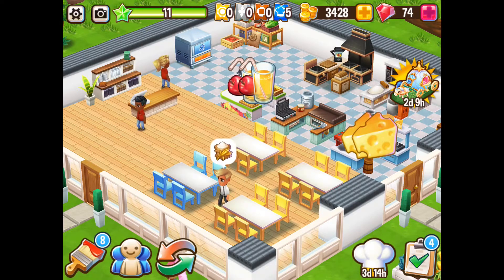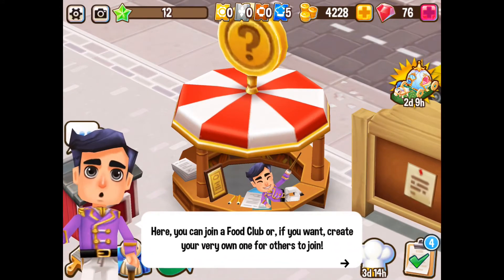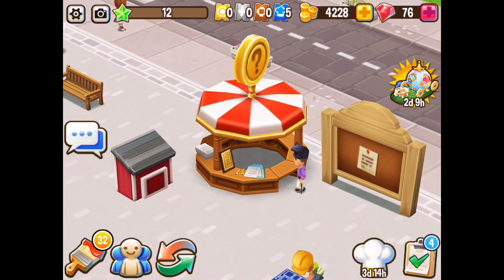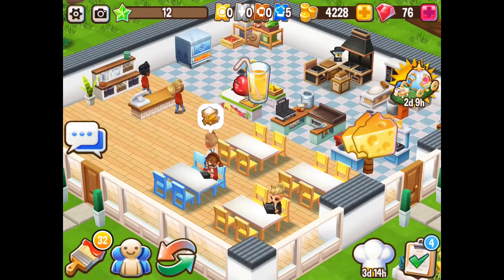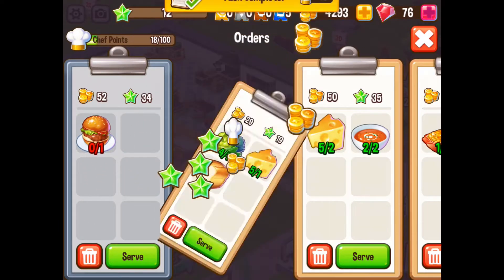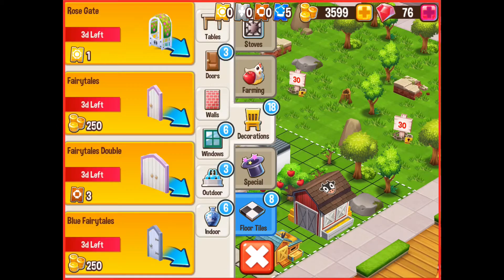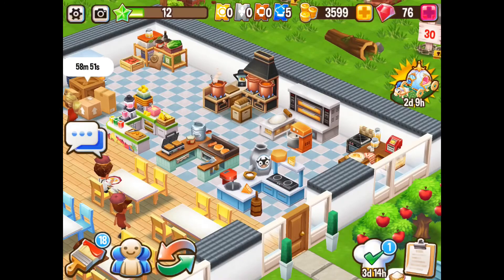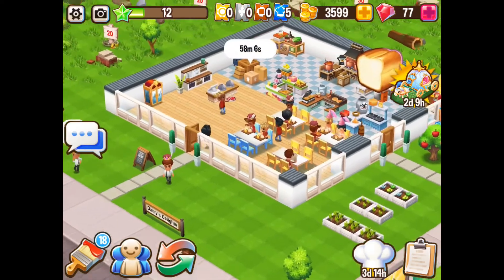FOOD CLUBS | Food Street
Today I reach level 12 and have lots of exciting things to unlock like food clubs!